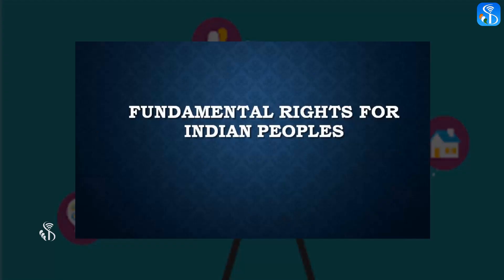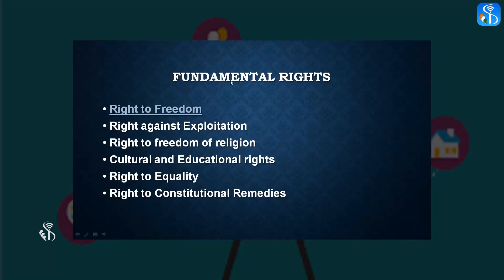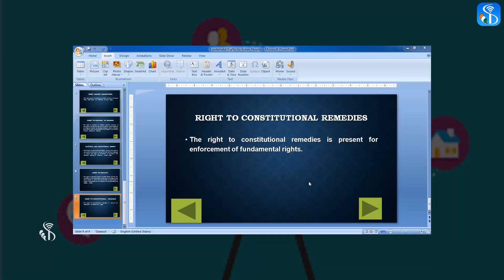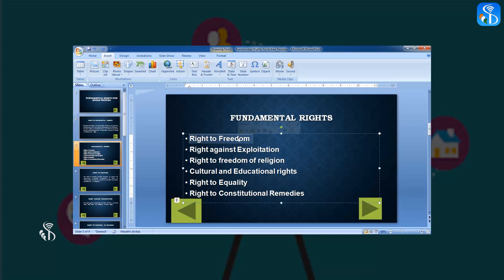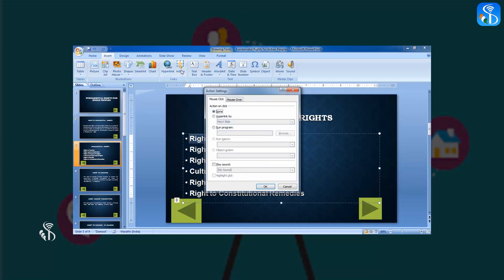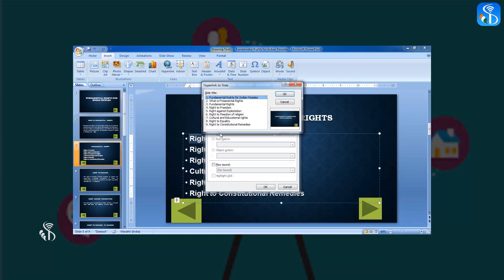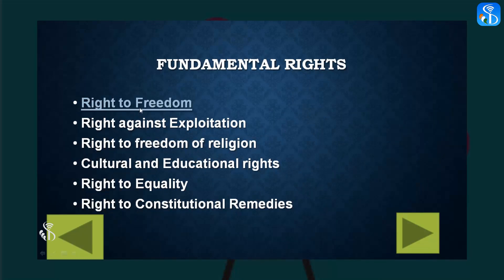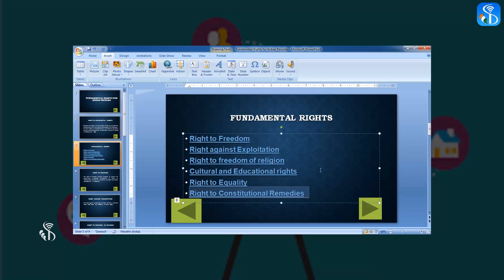Adding action on text in powerpoint presentation English